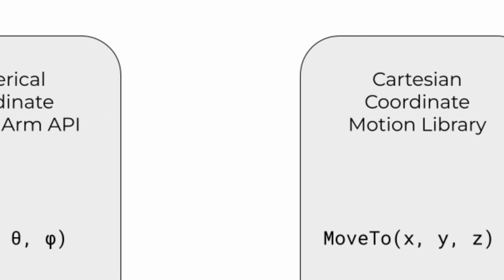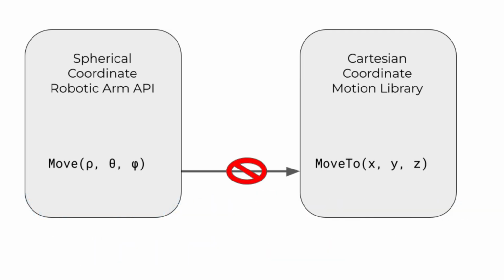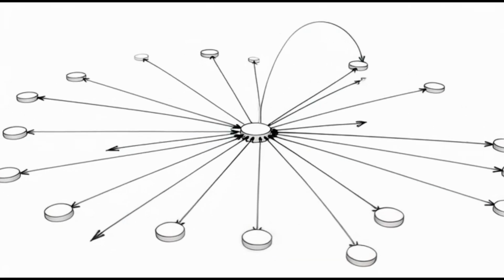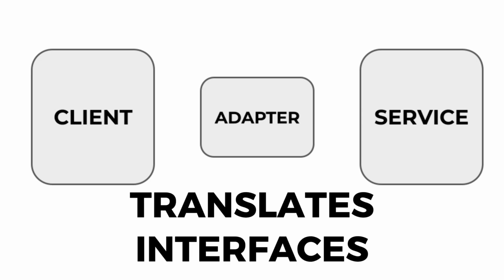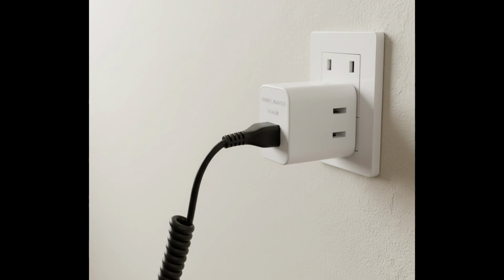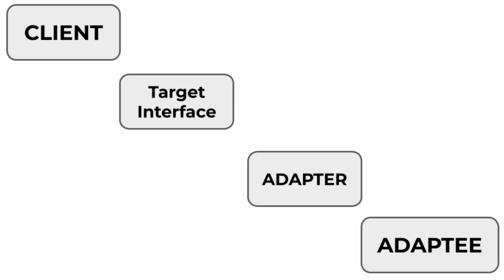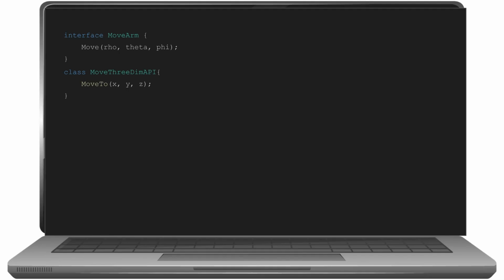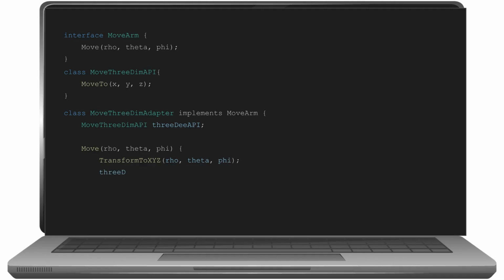Adapter Pattern Explained in 10 Minutes (Fix Incompatible Code Fast)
Struggling with incompatible interfaces in your code?
Ever tried to integrate a library or API that just *doesn’t fit* your system?

In this video, you’ll learn how the Adapter Pattern solves one of the most common problems in software development: making incompatible code work together — without rewriting everything.

We break it down step-by-step with simple visuals, real-world analogies, and a clean code example so you can understand it fast and apply it immediately.

• What the Adapter Pattern is (in plain English)
• The real problem it solves in production systems
• A simple mental model using real-world examples
• How the pattern works (Client → Adapter → Service)
• A clean code implementation you can reuse

The Adapter Pattern is used everywhere:

• Working with legacy systems
• Third-party APIs
• Clean architecture and scalable systems

If you’ve ever dealt with messy integration code, this pattern will save you time and headaches.

🧠 **Key Takeaway**

When two systems don’t fit together…
don’t rewrite them — adapt them.